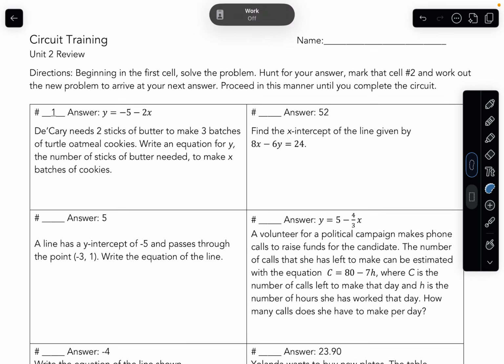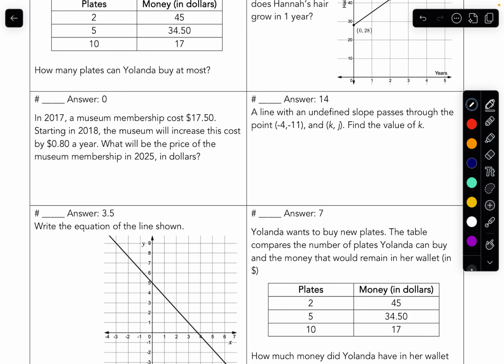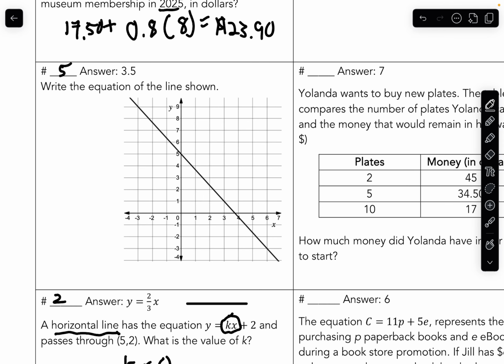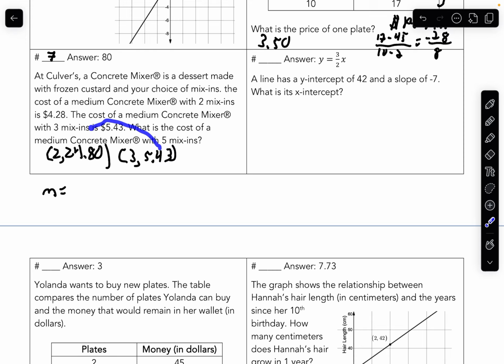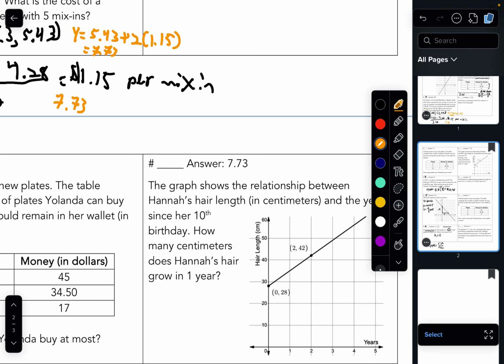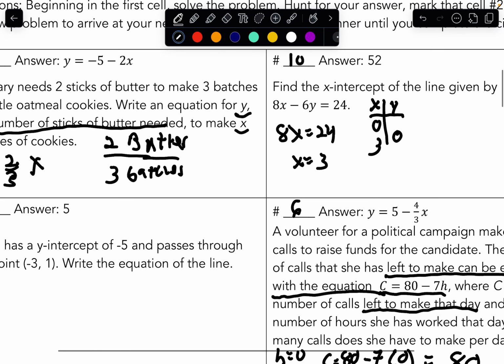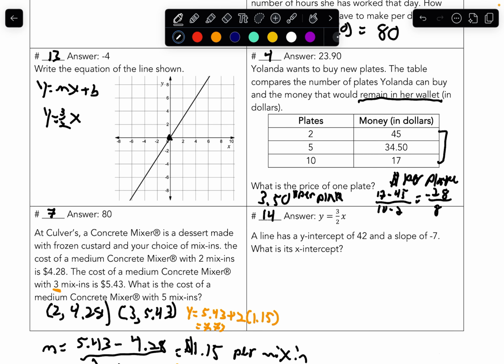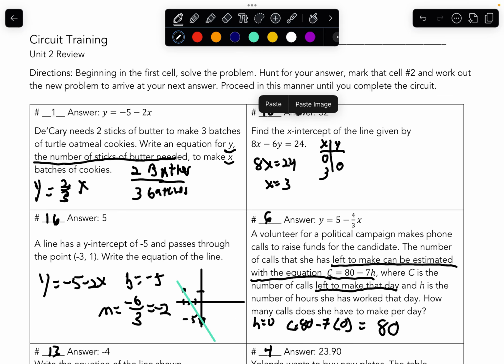A1 Unit 2 Review